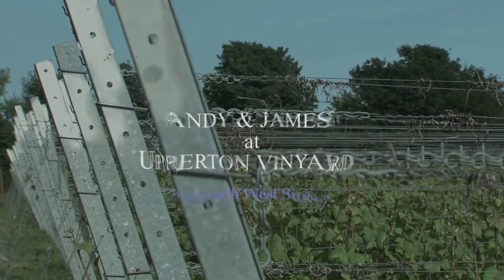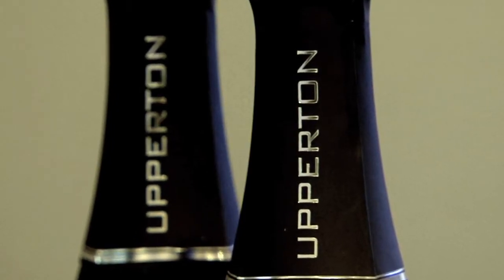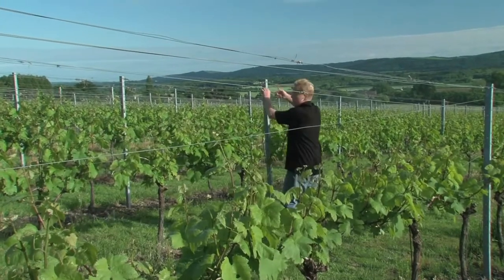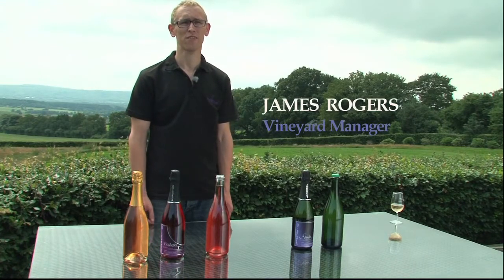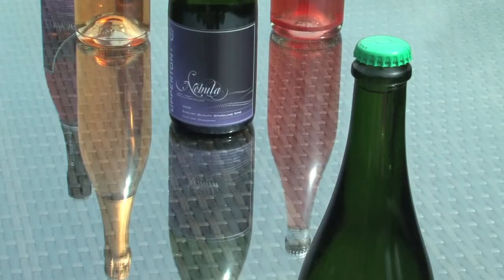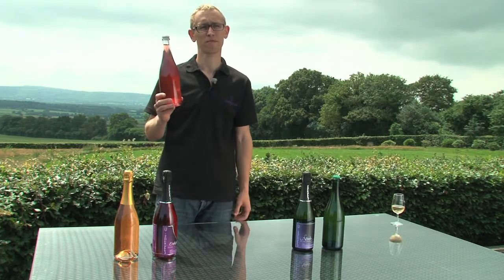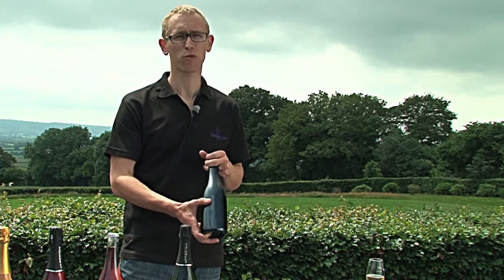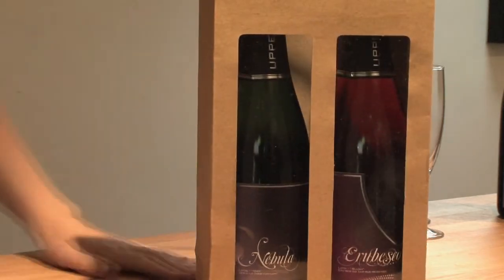Upperton Vineyard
Webvideo for Upperton Vineyard explaining how they make their unique sparkling wines in West Sussex.